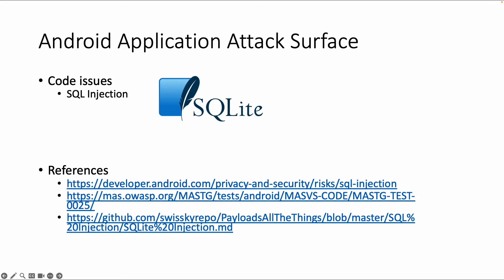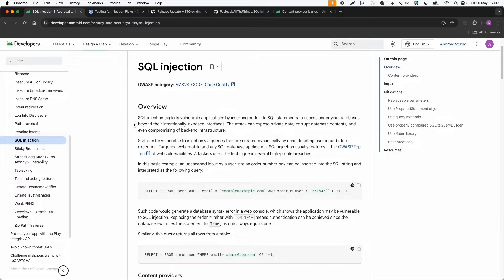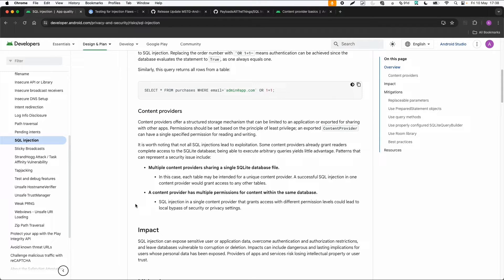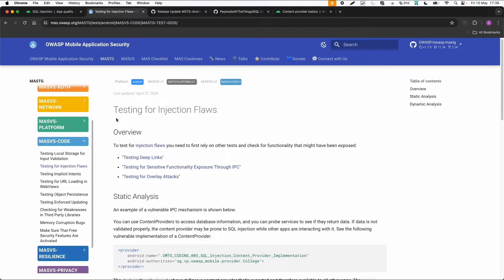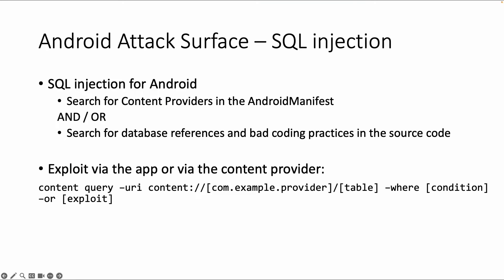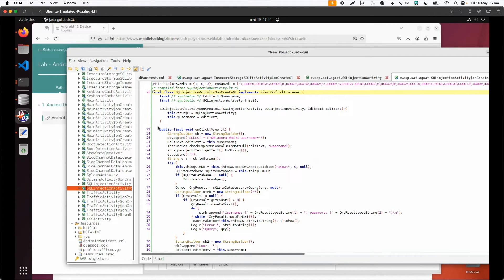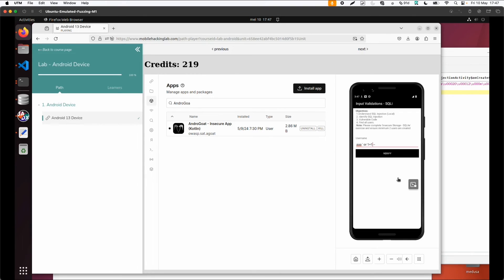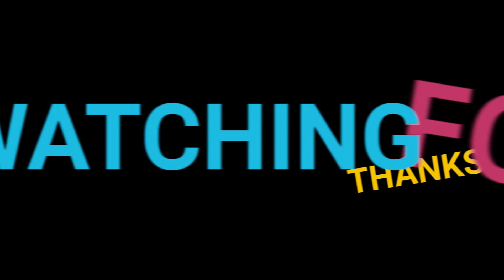5.7 Exploiting Android SQL Injections